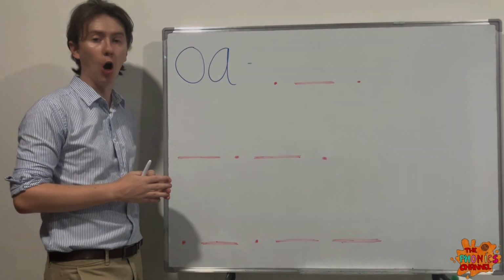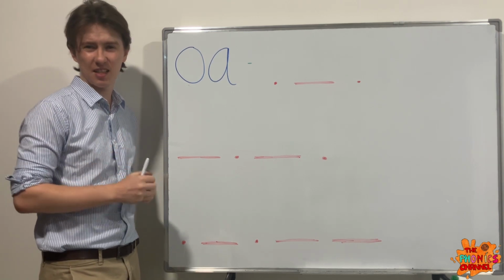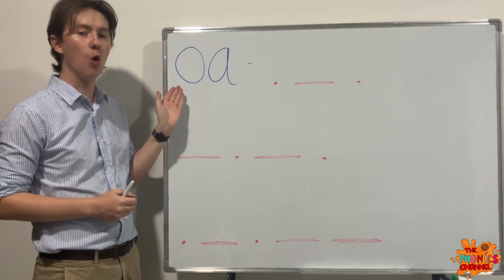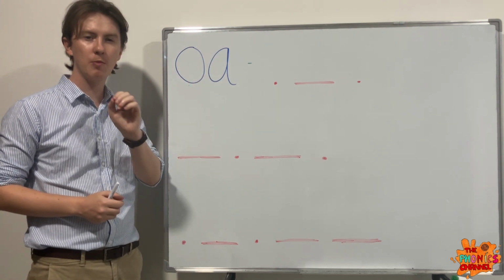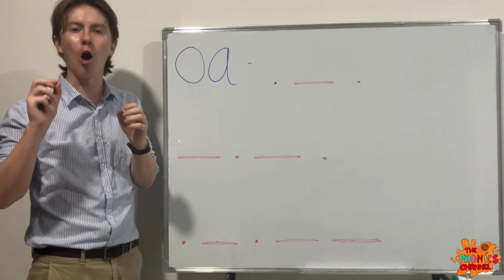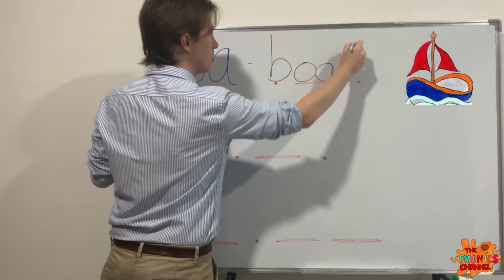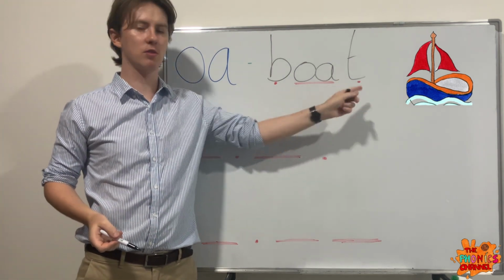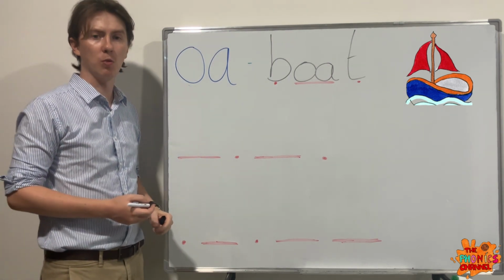Quick Phonics for Beginner Adult Learners - OA Sound with Words - Long /o/ Vowel Sound - Lesson 45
Quick Phonics for adult learners using English, British Pronunciation. We will learn about the two letter long /o/ vowel sound OA, and look at words with this digraph sound. These lessons aim to be below 5 minutes in the range of 2-4 minutes in length. Welcome to The Phonics Channel. I'm Mr Tom!